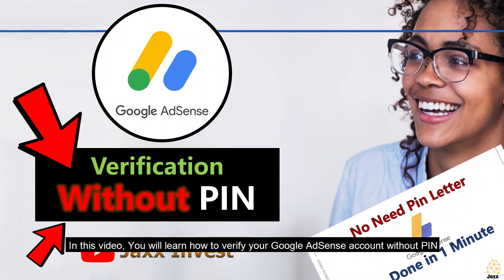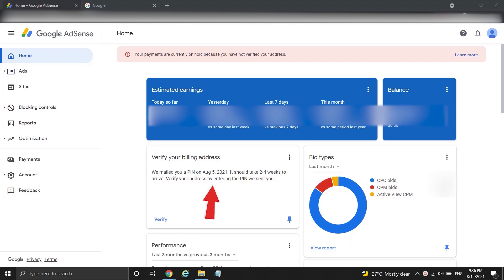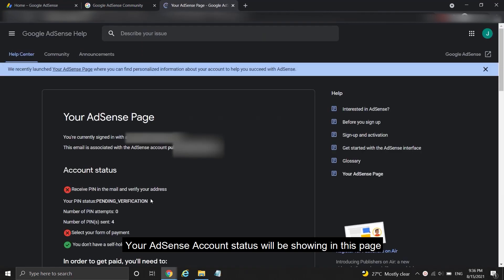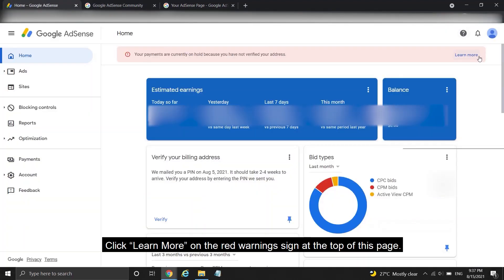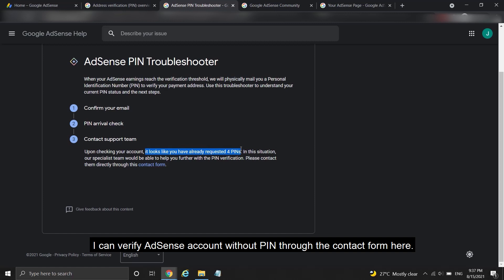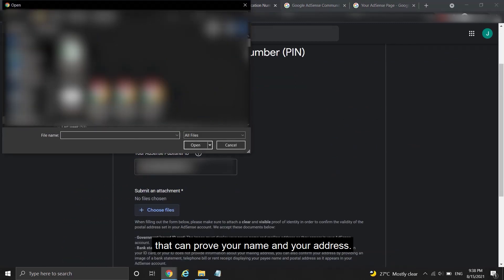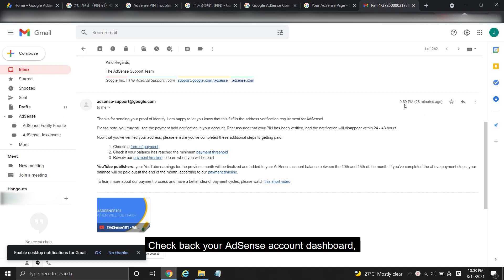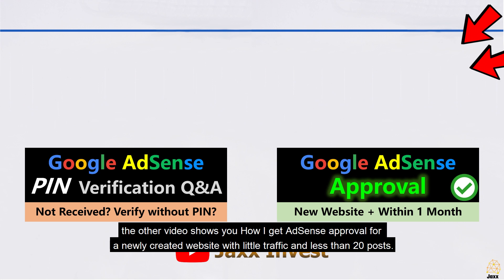[CC] How to Verify Google AdSense without PIN 2022 | AdSense Account Verification Tutorial in 3 Min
You will learn how to verify Google AdSense Account without PIN manually. This is the way to complete AdSense Account Verification When you fail to receive your PIN Letters after weeks of waiting. (Verify AdSense Without PIN)

AdSense account will be verified by Google within 24 hours to 48 hours without PIN using online manual verification. Mostly the verification will be completed within minutes.

You may find more about Google AdSense especially Google AdSense Approval Guide and Tutorial for website like Blogger and WordPress in following links.

More About Google AdSense Verification Without PIN
Q: When I can receive PIN from Google AdSense?
A: When Your AdSense Account's Balance + This month earnings is equal to 10 USD or any equivalent currency (threshold).

Q:What is AdSense PIN?
A:AdSense PIN is a 6-digits code inside an envelope that use to verify Google AdSense account and receive payment from AdSense subsequently.

Q: How to request AdSense PIN?
A: First AdSense PIN will be sent to you automatically once account balance + this month earnings hit 10 USD or any equivalent currency. For the remaining PIN, you may request AdSense to resend the PIN if you didn't receive it 3 weeks after previous requests.

Q:How many weeks it took for AdSense to send the PIN to my address.
A:It's depends on where you live. Usually it takes 2 to 4 weeks to receive AdSense PIN. However, it could varied due to geographic factors. For example, it took 4 to 6 weeks for Malaysian user to receive AdSense PIN because our PIN is sent from France. (Map provided in this video)

Q:How many times can we request AdSense to resend the PIN.
A:Without consider the automatic PIN send to you, the maximum request number is 3 times.

Q:What should I do if i can't receive any AdSense PIN letters?
A:You may verify your Google AdSense account manually by following the verification tutorial in this video. Make sure you have a government-issued documents or any relevant documents that can prove your identity and address.

⚠️ATTENTION⚠️
But the pre-condition is that this YouTube channel hit 1000 subs and 4000 Hours view.**

Google AdSense Tutorial YouTube Videos

Website's AdSense Approval Guide and Tutorial

All you need to know about AdSense PIN (Verification, Request to resend PIN, Waiting Time)

How to verify Google AdSense account without AdSense PIN (Tutorial)

Endings
I'm a Bronze member in Google AdSense community, with the eligibility to become Gold Product Experts but it requires Community Manager's approval.

Have a nice day and See you in next video.